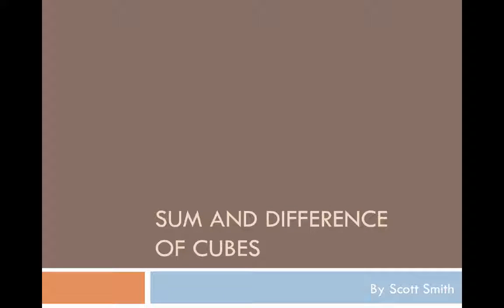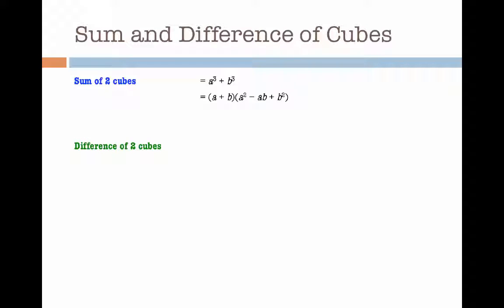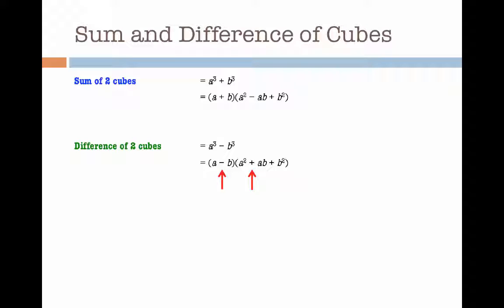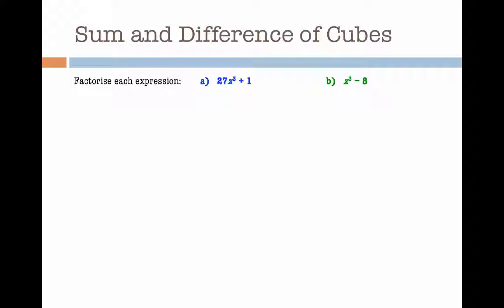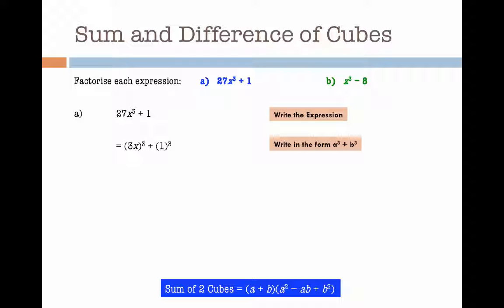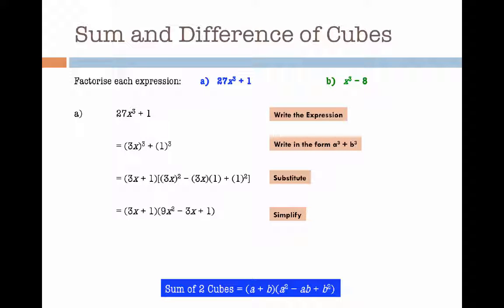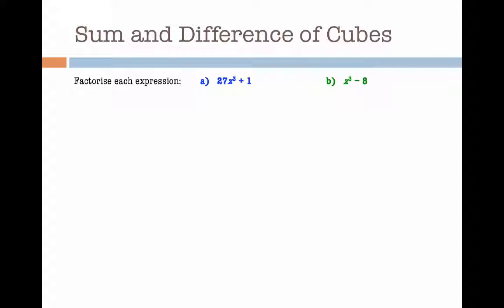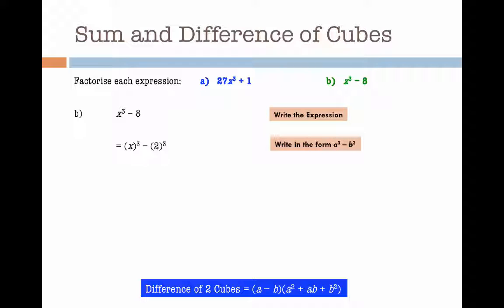02 Sum and Difference of Cubes VID